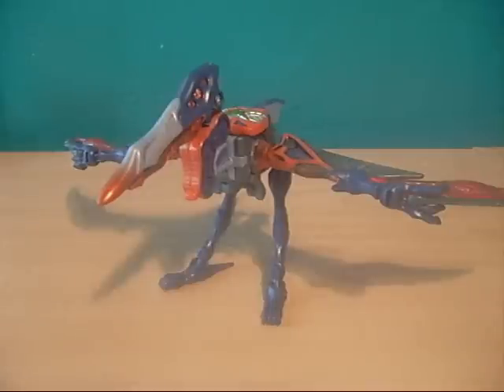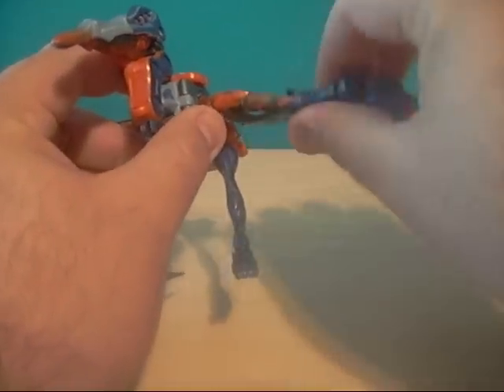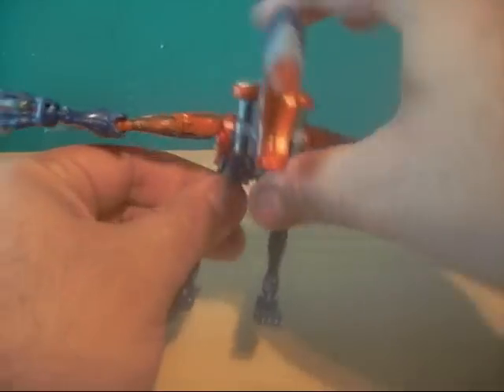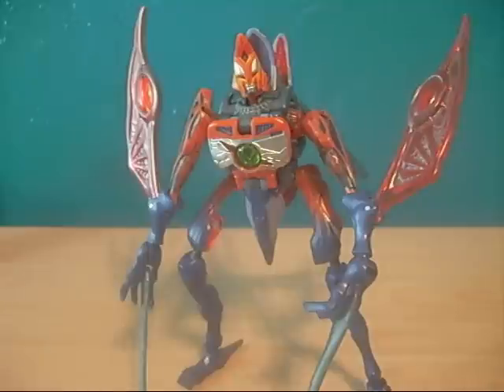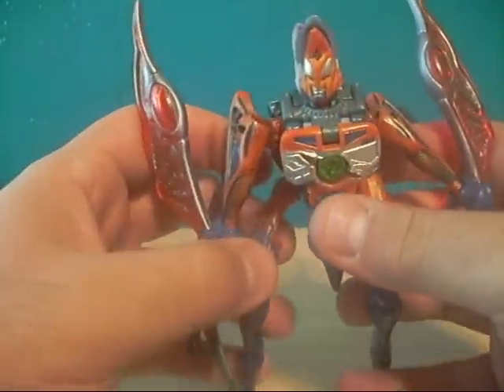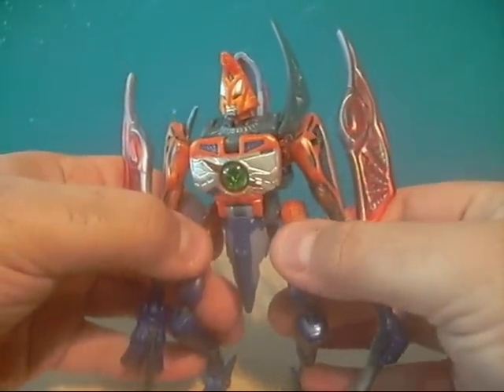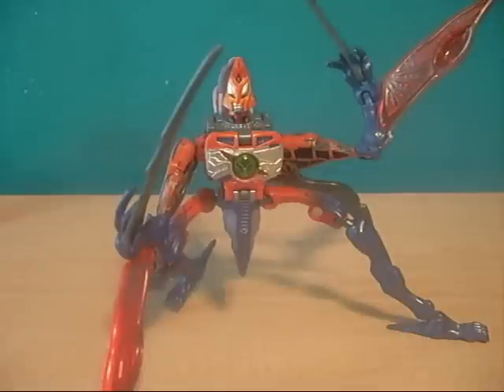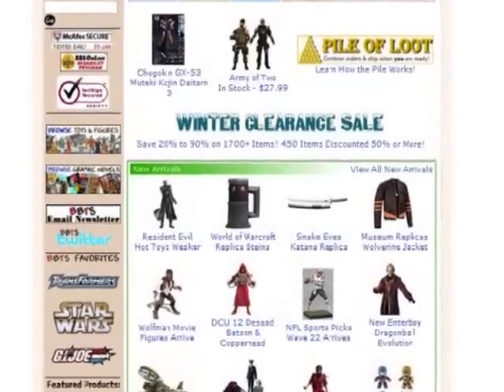Beast Machines Skydive Review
Transorganic pterorrsaur Maximal coming at yeah!Enjoy :)

ofcourse checkout the entire site and see if they have what your looking